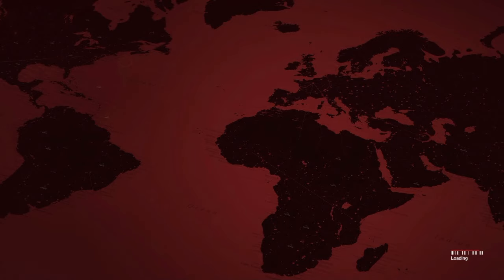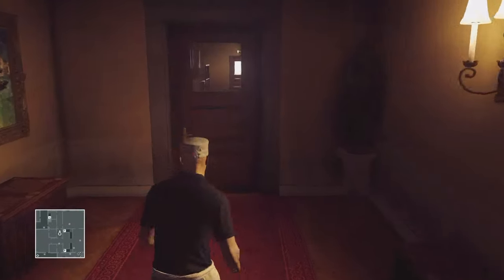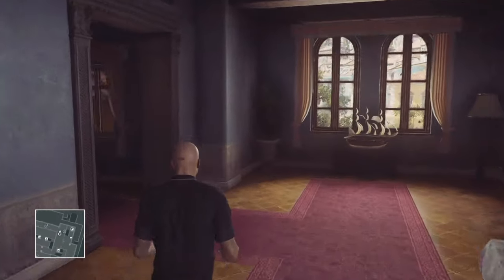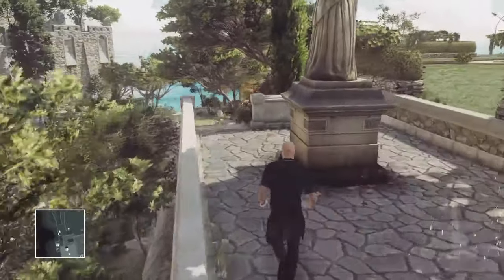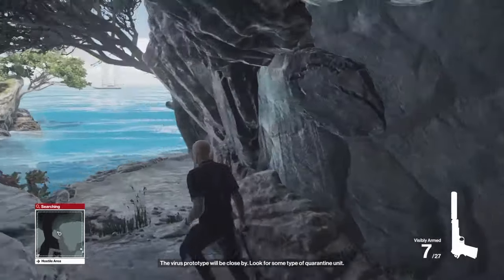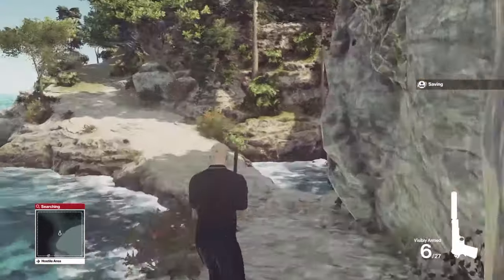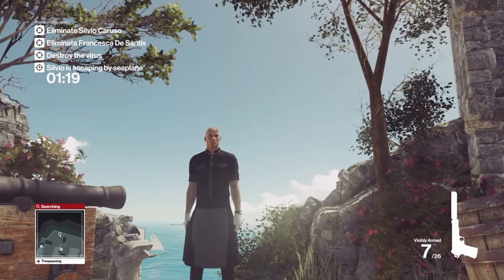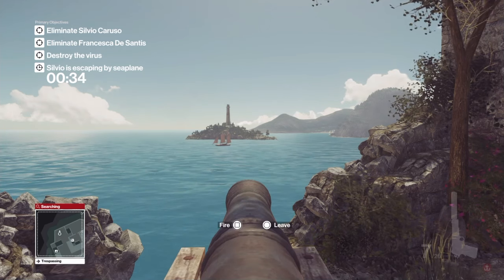HITMAN 2016 - Fly, Silvio! & Error Plane - Challenges/Feats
Walkthrough of the fly silvio challenge and error plane assassination